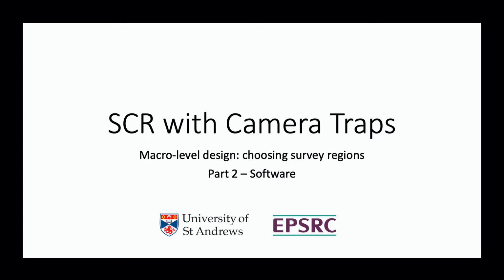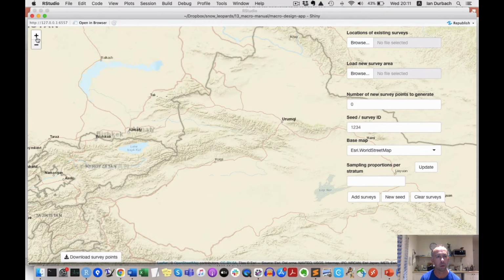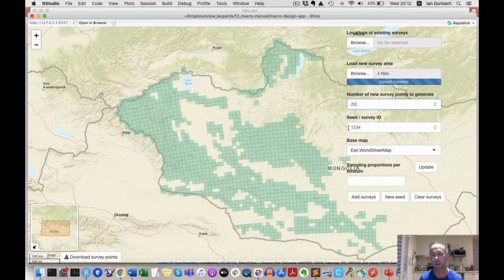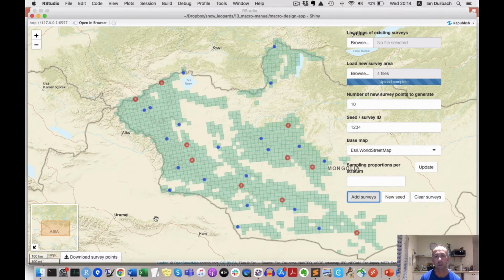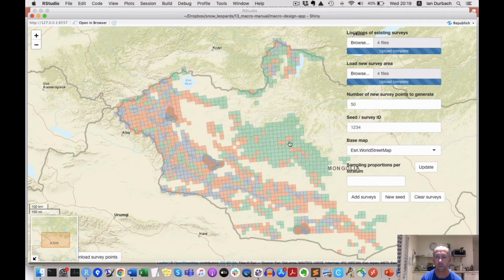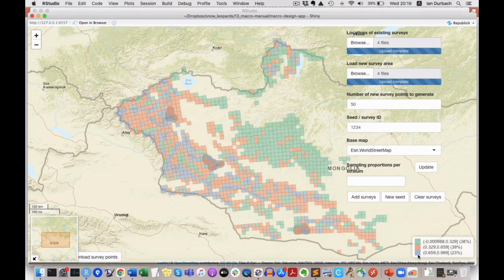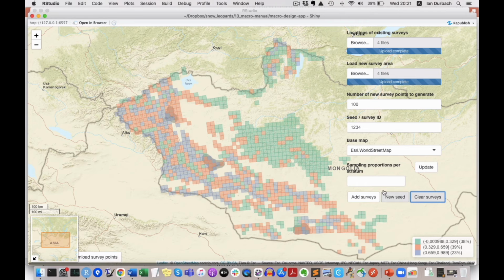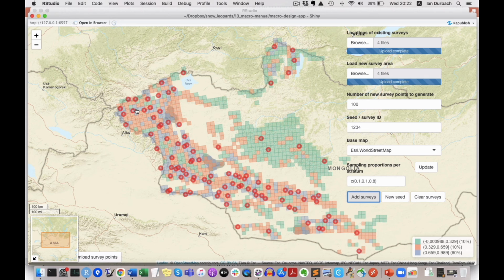SCR workshop v3.2 macro software